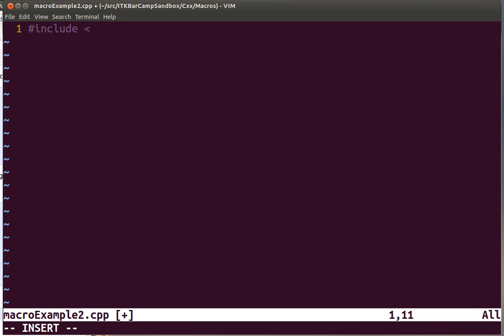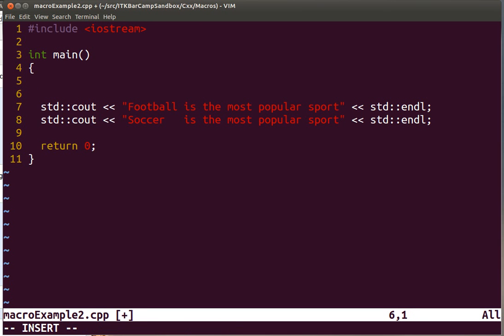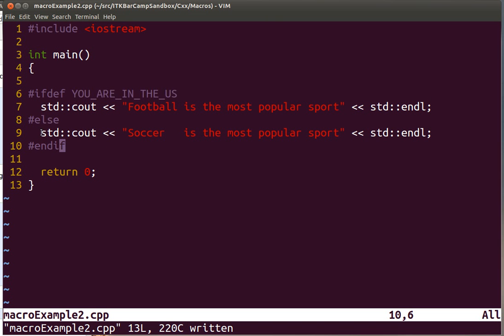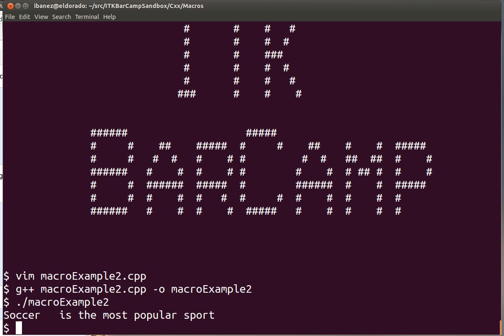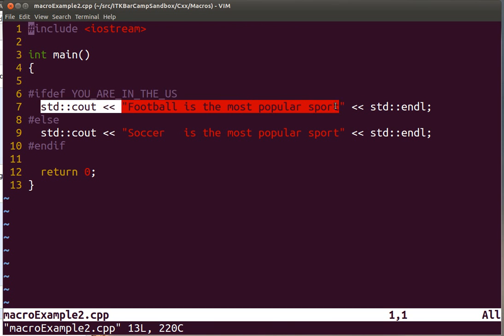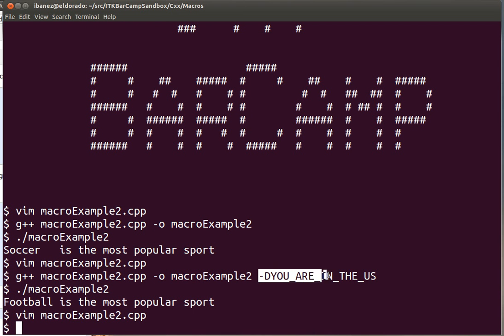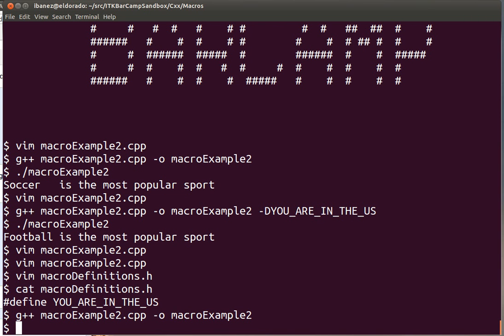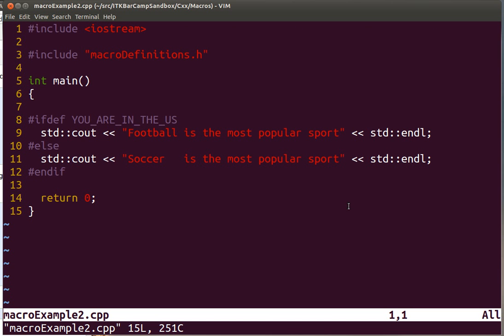ITK BarCamp - C++ Training - Macros 2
ITK BarCamp - C++ Training Sessions : Here we introduce the use of macros as logical flags for controlling conditional compilation.